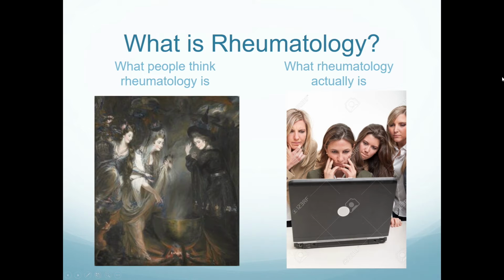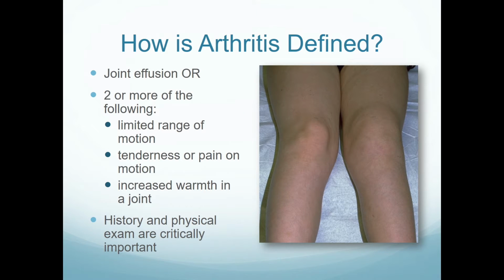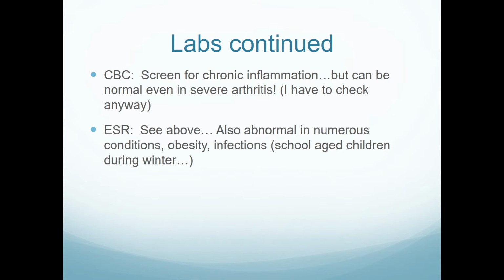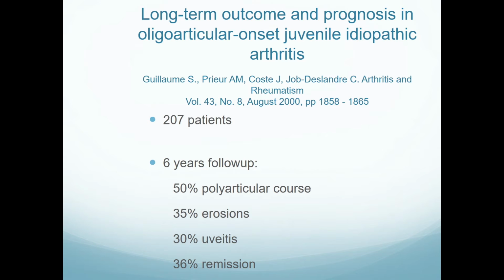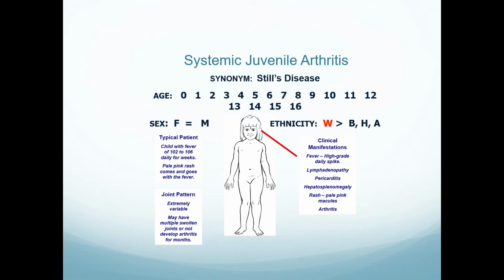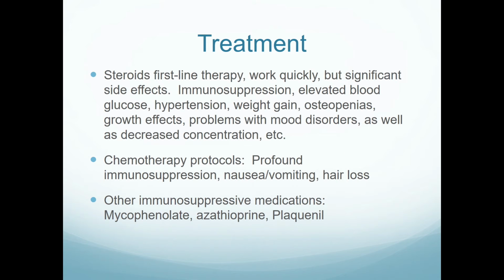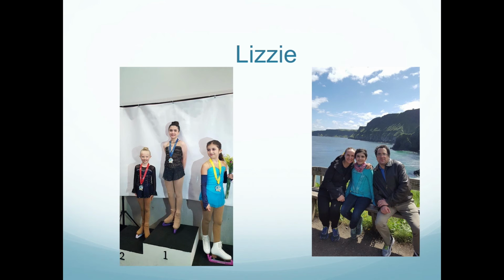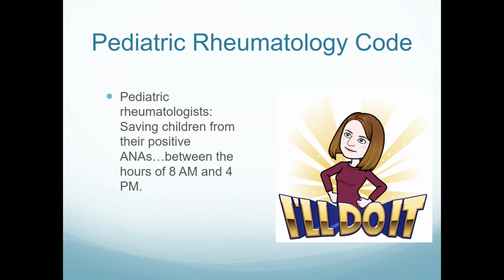Coffee, Kids and Sports Medicine - Pediatric Rheumatology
0:00 Speaker Introduction
1:01 How do I know if my patient has arthritis or related condition?
3:21 What is Arthritis?
7:49 Juvenile Arthritis
8:39 Making the Diagnosis
11:35 Case Review
32:19 When the Rheumatology Patient Ends Up My Clinic
33:35 Perioperative Recommendations
36:27 Summary and Discussion